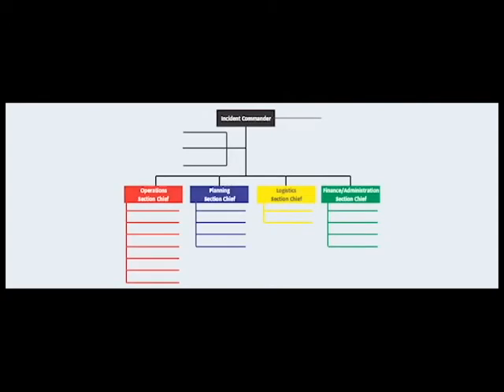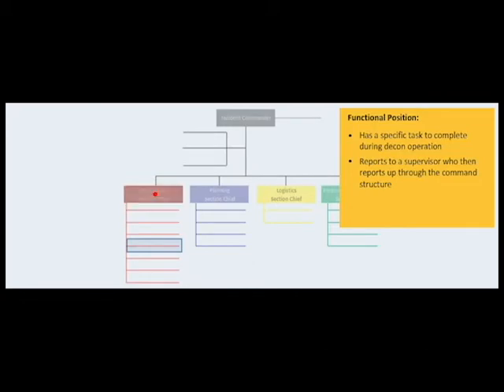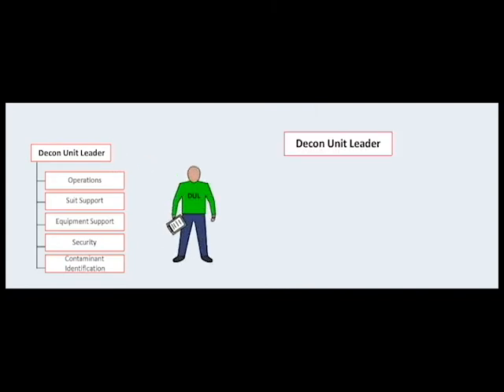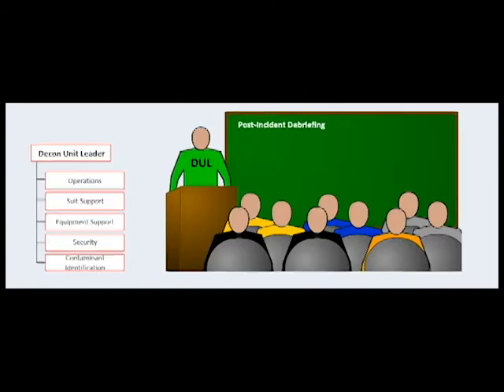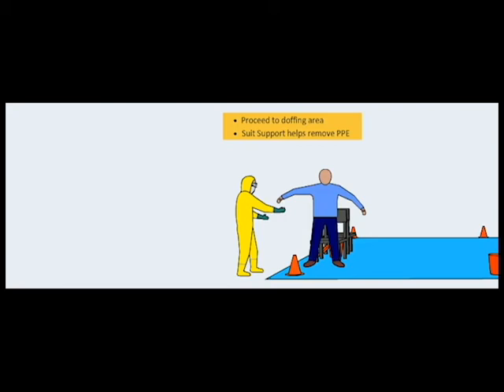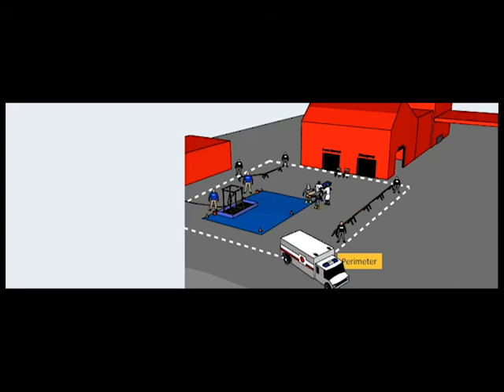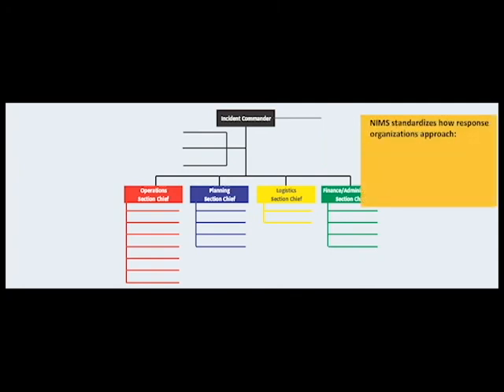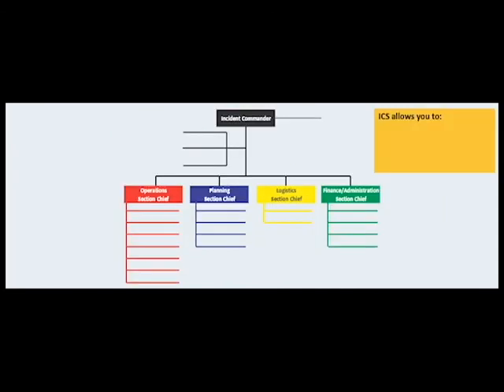DQE HD113 Decon Team Organization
This course covers the Incident Command System, or ICS, as it applies to an emergency decontamination operation and will detail the standard operating guidelines for each role or sector in the response.